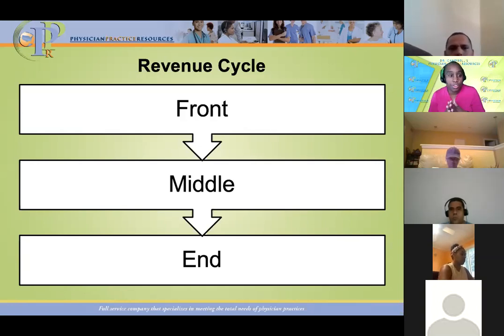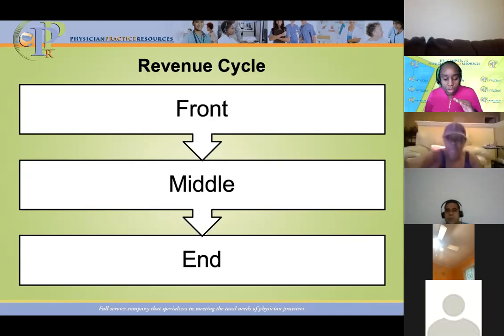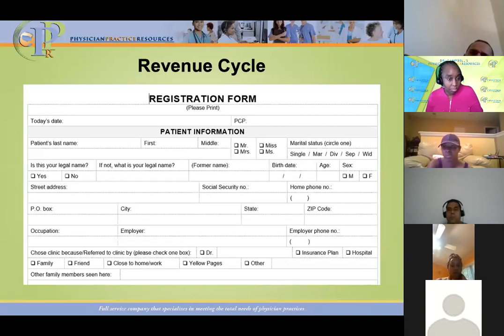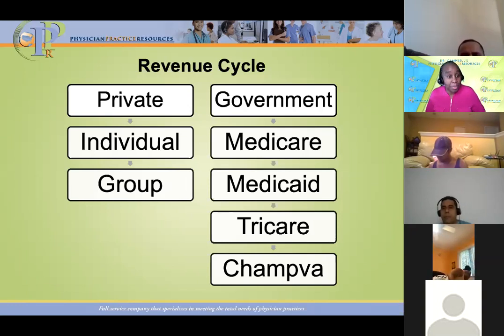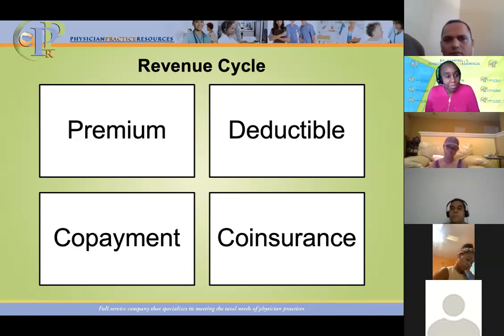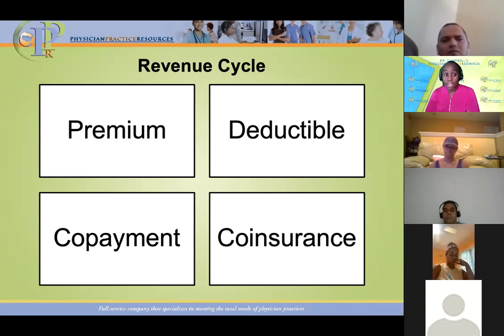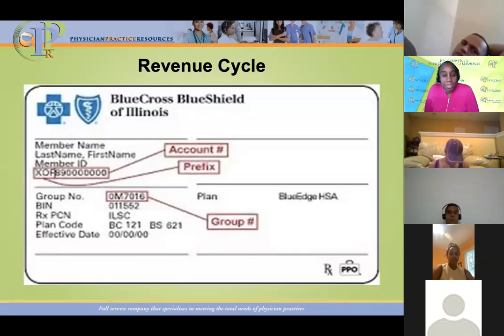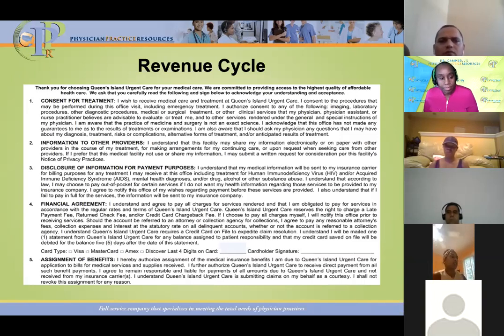RHIA Prep Part 1